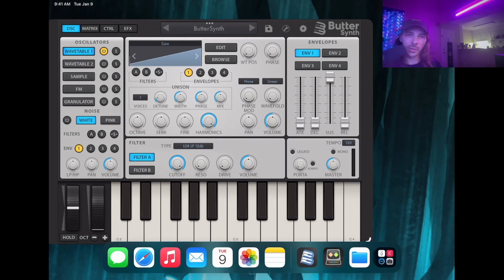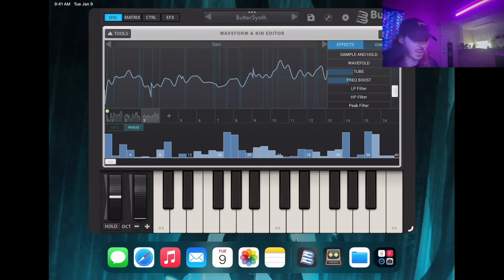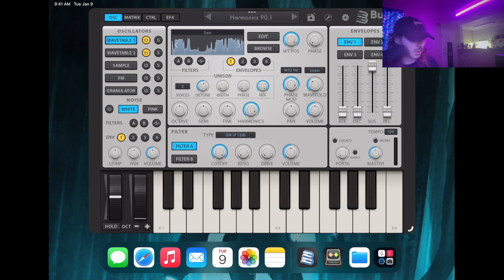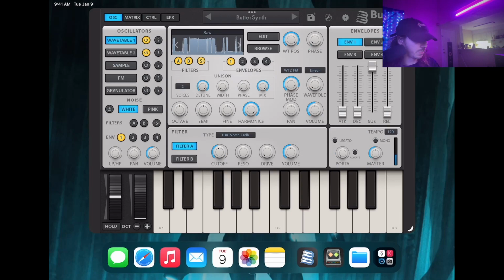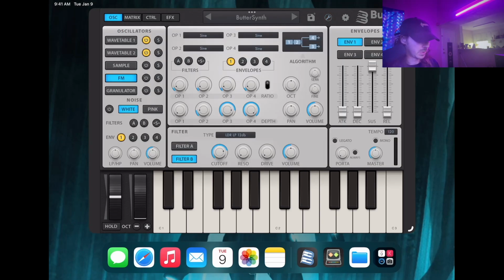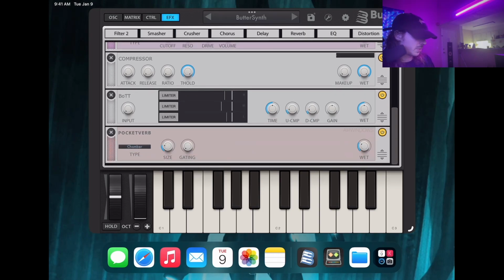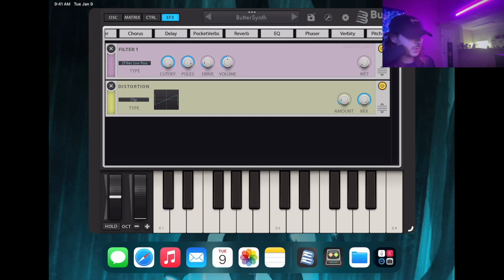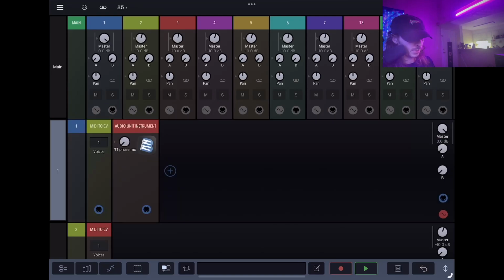This is basically Serum/Vital for iPad…. (butter synth)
I wouldn’t say it’s necessarily better, just because the modulation is a bit cumbersome compared to the drag and drop workflow, but as far as features and power it’s a must have for portable sound design for me